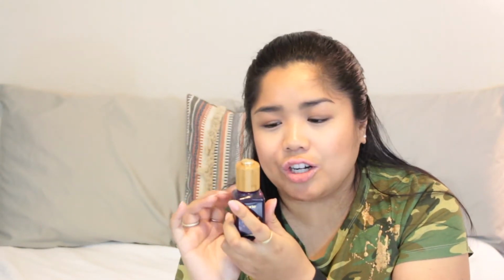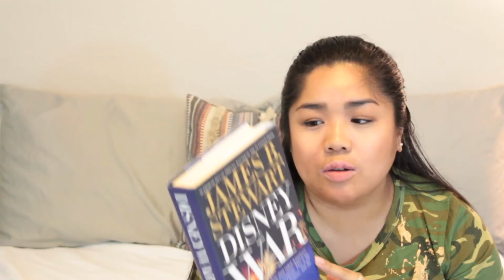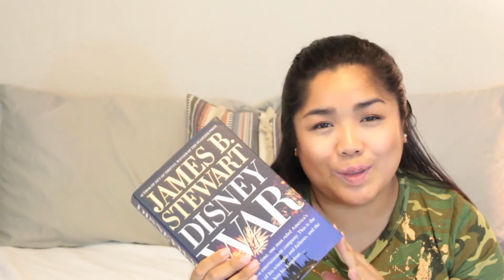2017 BEAUTY & LIFESTYLE FAVORITES // Sheri Ann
Is it too late to be sharing my favorite things from 2017? I hope not! Here's to more videos in 2018! :]

Tarte Color Splash Lipsticks {Siesta, Colada, and Set Sail}

Disney War by James B. Stewart

The Twilight Wife by A. J. Banner